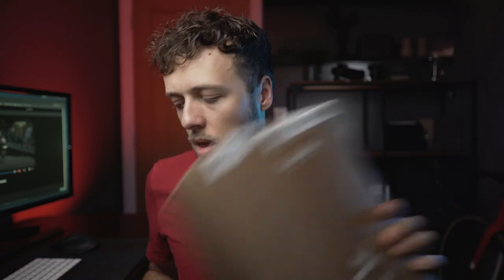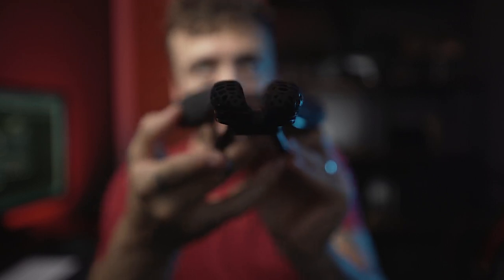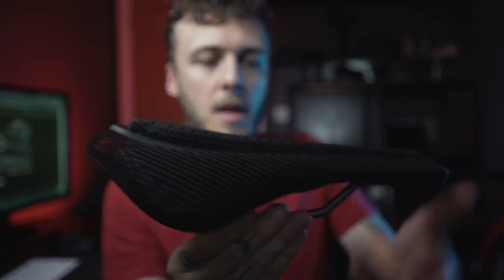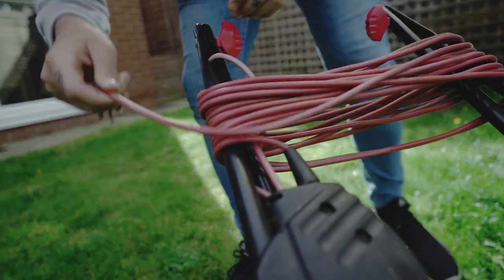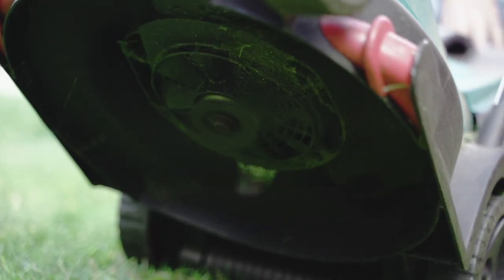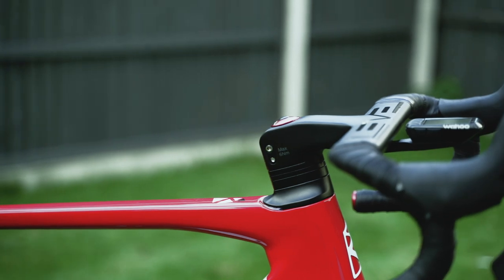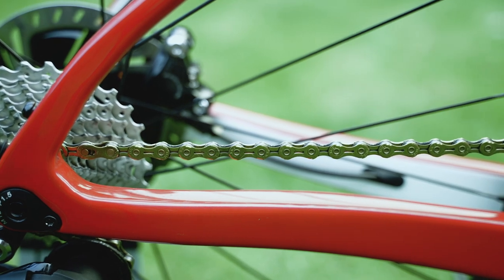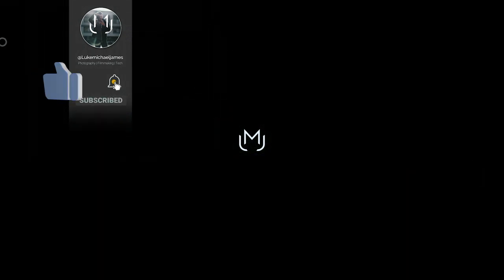my new bike...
It's about time I Introduced you guys to my new bike. My Ribble Endurance SL Disc.

Full Spec:
Ribble Endurance SL Disc - Small
Shimano 105 170mm 50/34 chainset
Shimano 105 front and rear mech
Shimano Ultegra rear Cassette - 11-28t
Dura Ace 140mm disc rotors
Shimano 105 Disc calipers and shifters
Hunt 50mm Carbon Aero Disc wheels
28cc Vittoria Corsa tyres - Tan
Specialized 20-28cc inner tubes - 80mm valve
Level 5 Integrated Carbon handlebars - 90mm stem / 40cm width
Fi'zi:k Antares adaptive R3 saddle
Shimano 105 clipless pedals
KMC X11EL 11 speed gold chain
2 x Elite CustomRacePlus bottle cages
Wahoo ELMNT Bolt Bike computer with aero out front mount
Fi'zi:k Vento Microtex Tacky Bar Tape.

Intro: (0:00)
Unboxing Fi'zi:k Antares Adaptive R3 (0:42)
EPIC Heavy Metal Lawn Mowing (3:45)
The Bike (4:30)
Bloopers (7:10)

VIDEO MAKING GEAR:
Main Camera
Second Camera
Amazing compact lens
My main Lens
Wide Lens
Awesome Telephoto Lens
My Gimbal
Awesome Mini Drone
GoPro Hero 11
Wireless Microphones